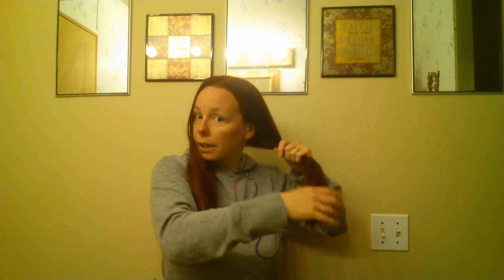DIY long blunt haircut.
A quick tutorial of how to give I give my hair a trim. I am not responsible for you messing up your, hair I'm just showing how I do my own.